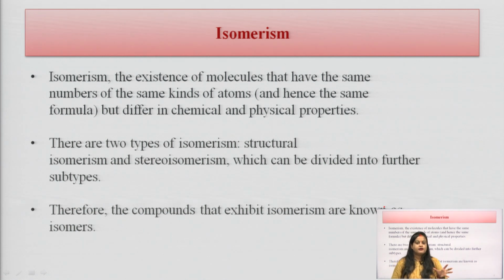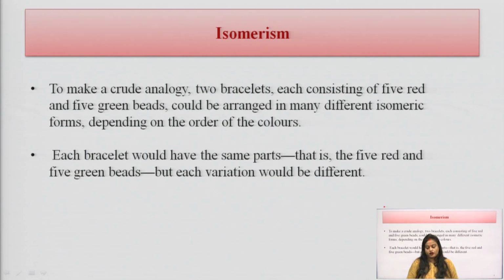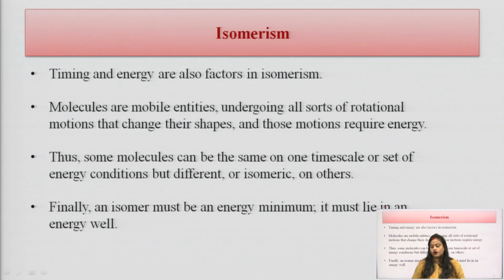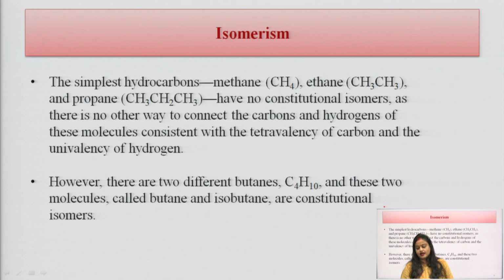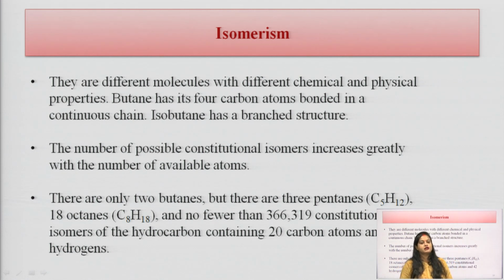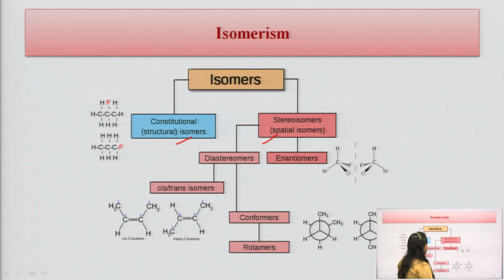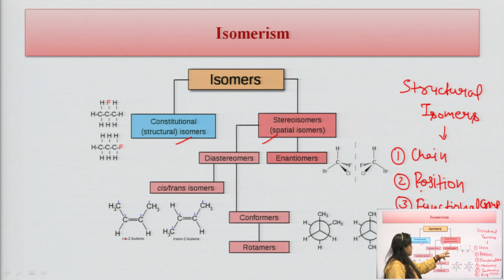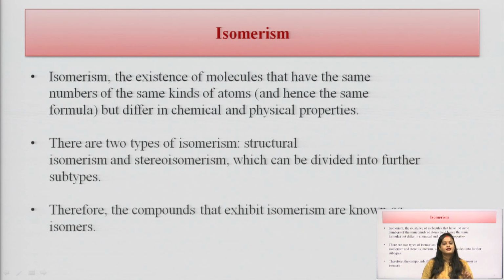Introduction of Isomerism